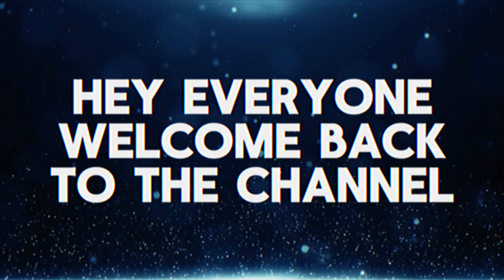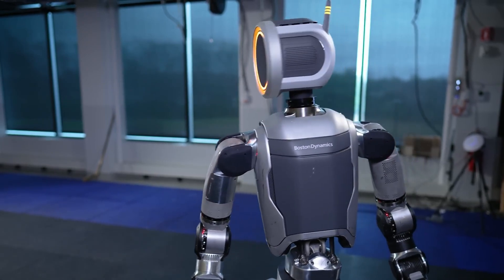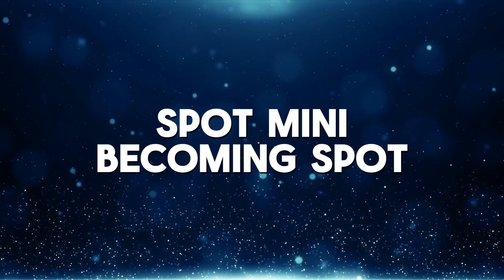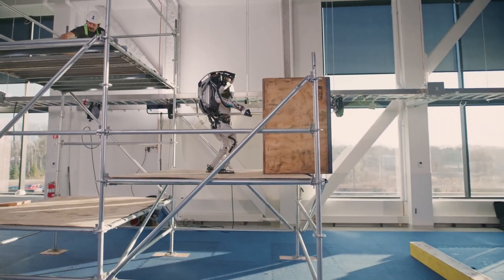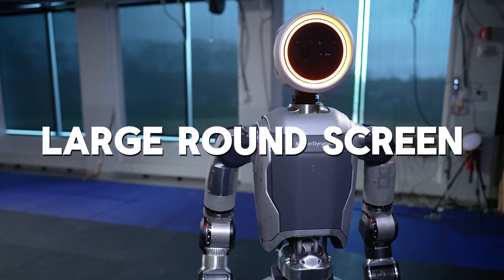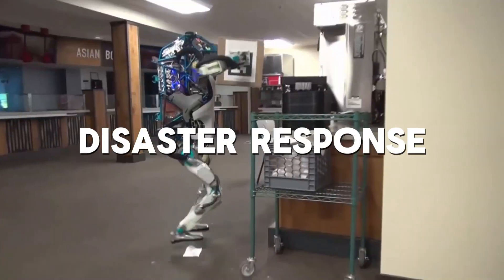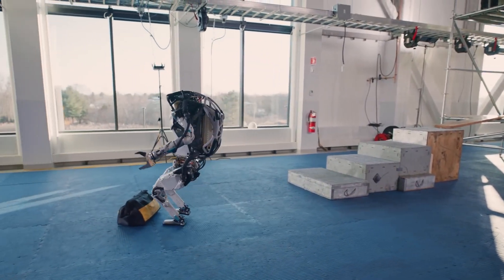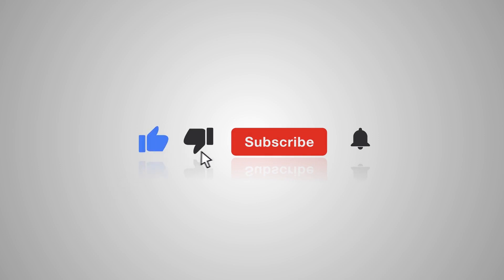Boston Dynamics Unveils Groundbreaking New AI Humanoid Robot That Wows Everyone!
Welcome to our latest video where we delve into the groundbreaking world of robotics with Boston Dynamics' latest unveiling! Prepare to be amazed as we explore the realm of industrial robotics and witness the astonishing capabilities of the electric Atlas humanoid robot, powered by cutting-edge AI technology.

In this captivating presentation, we'll take an in-depth look at the newest addition to the Boston Dynamics family: the Electric Atlas Robot. This remarkable creation represents a monumental leap forward in the field of advanced robotics, combining state-of-the-art AI technology with unparalleled robotic engineering.

Boston Dynamics, a renowned leader in robotics innovation, has once again pushed the boundaries of what's possible with their latest creation. The Electric Atlas Robot showcases the culmination of years of research and development, resulting in a humanoid robot that is both remarkably lifelike and incredibly capable.

Throughout the video, we'll witness the Electric Atlas Robot in action, demonstrating its impressive robotic capabilities and showcasing its myriad applications in various industries. From assisting in complex tasks to navigating challenging environments, the Electric Atlas Robot proves to be a versatile and invaluable asset.

With its sleek design and advanced features, the Electric Atlas Robot is poised to revolutionize the world of robotics. Whether it's assisting in manufacturing processes, performing hazardous tasks, or even lending a helping hand in everyday scenarios, this AI humanoid robot is truly a game-changer.

Join us as we explore the fascinating features of the Electric Atlas Robot, from its groundbreaking AI technology to its impressive robotic capabilities. With insights from experts in the field and exclusive footage of the Electric Atlas Robot in action, this video is a must-watch for anyone interested in the future of robotics.

Don't miss out on this opportunity to witness the future unfold before your eyes with the Electric Atlas Robot!

Join us as we embark on this thrilling journey into the world of robotics and witness the dawn of a new era with the Electric Atlas Robot!